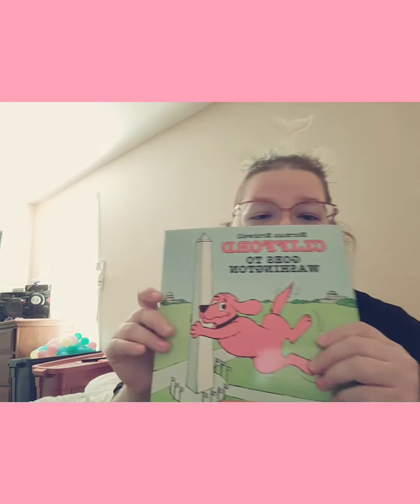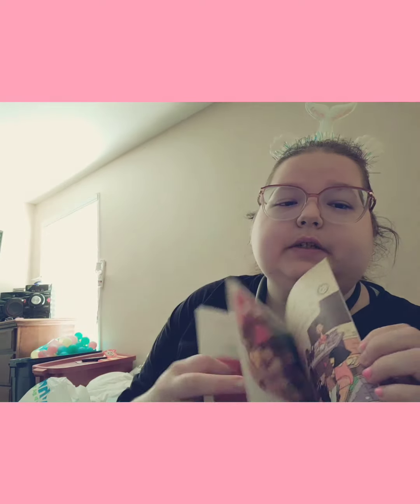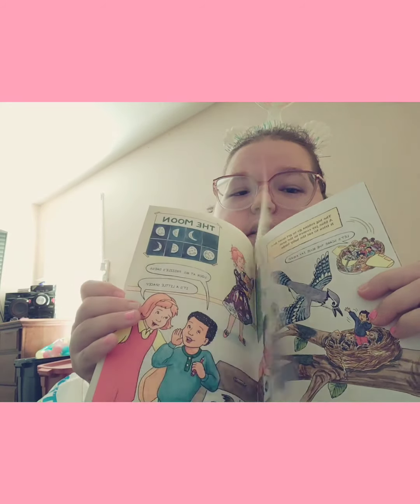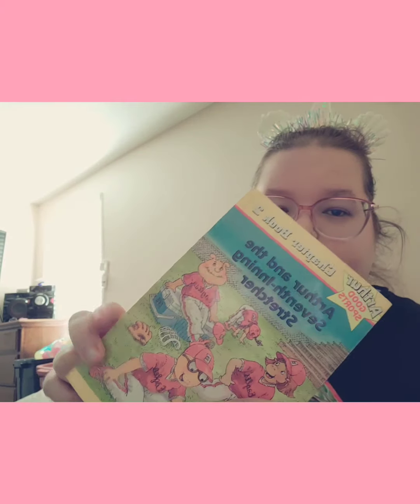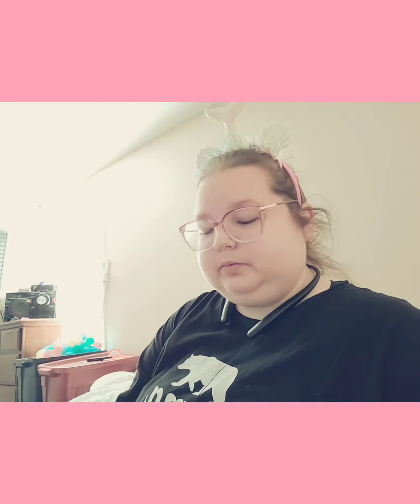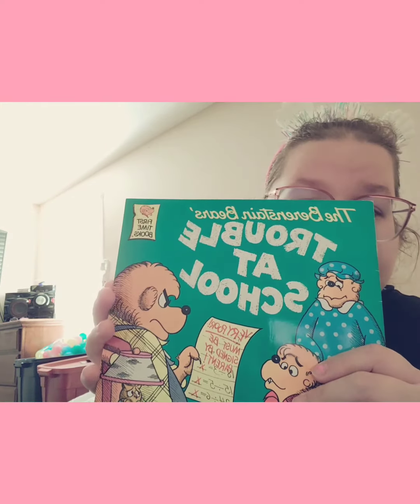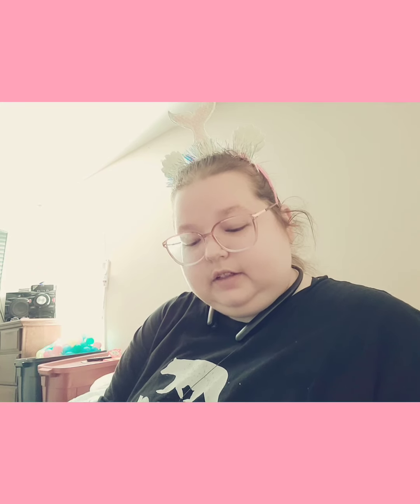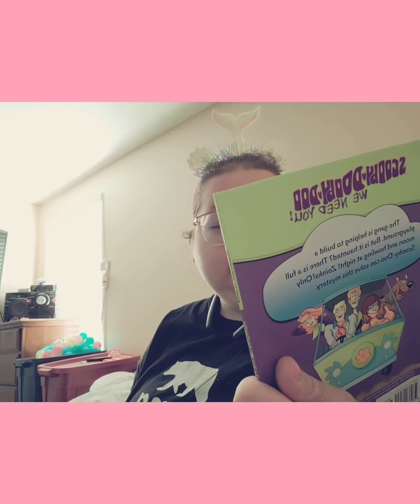Thift Haul This Content Not For Children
my fetch referred code
VTXX4

My pogo referred code
I'm inviting you to join Pogo, the free app that gives you rewards on every purchase - without receipt scanning.